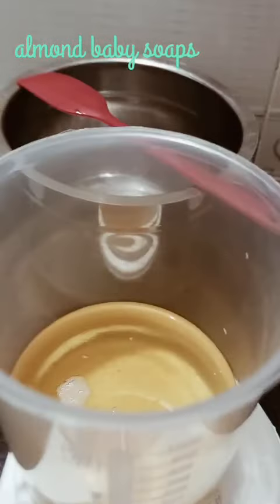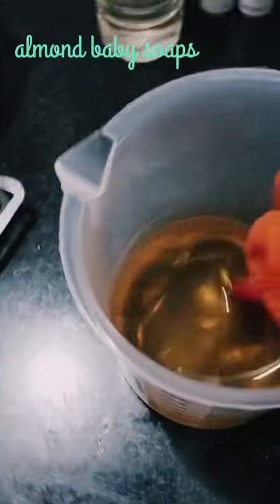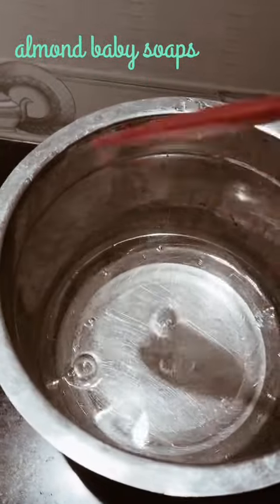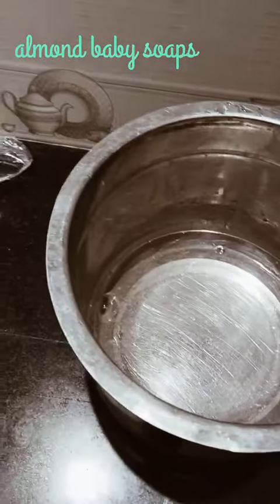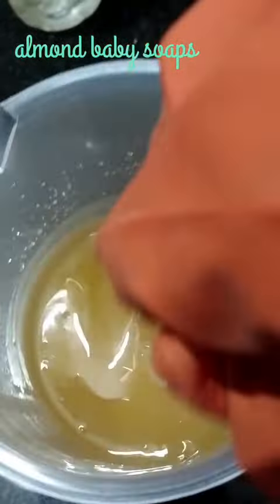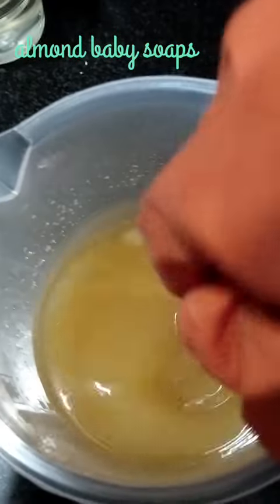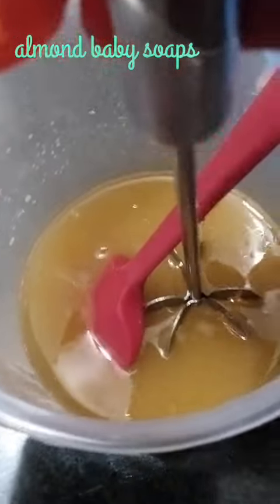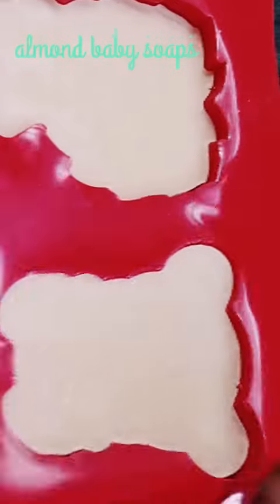Almond baby soaps making video